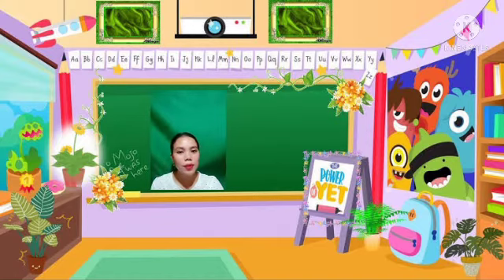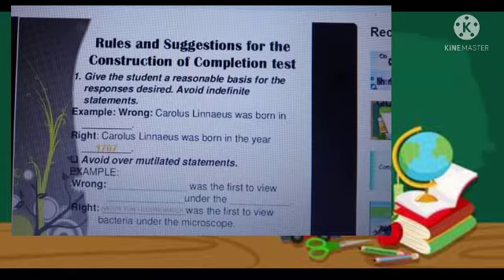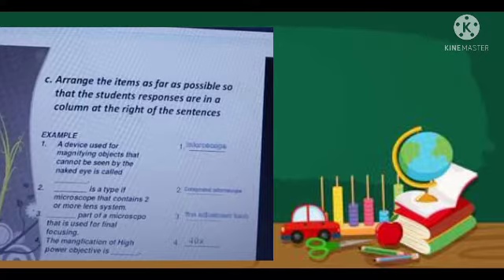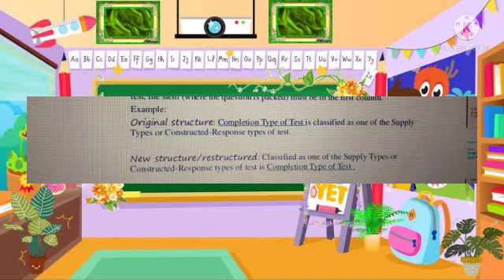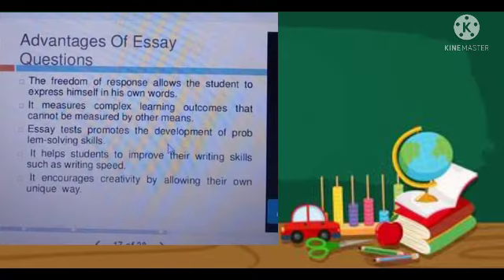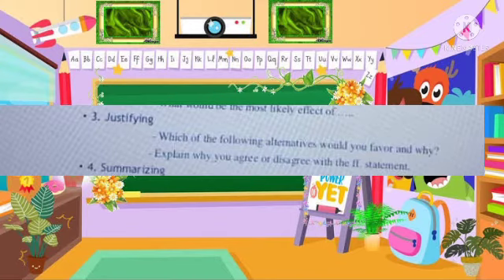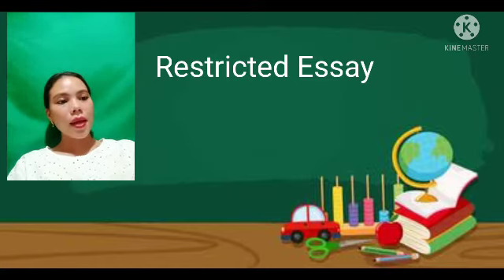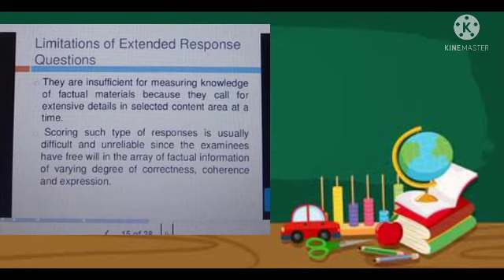Completion Type of test and Essays